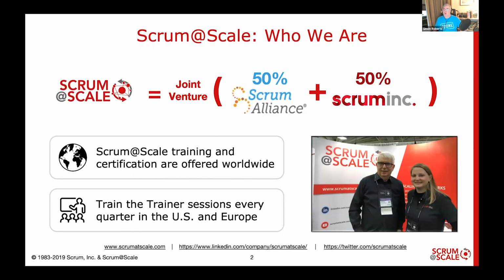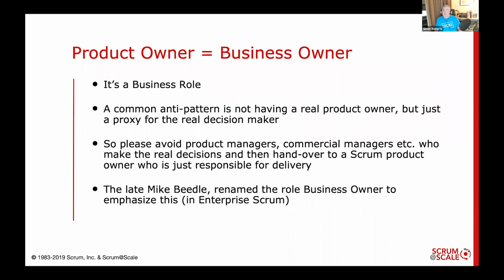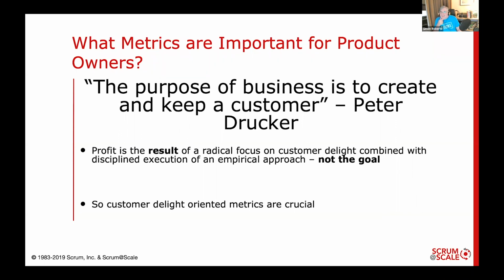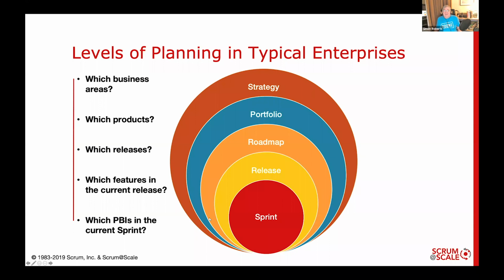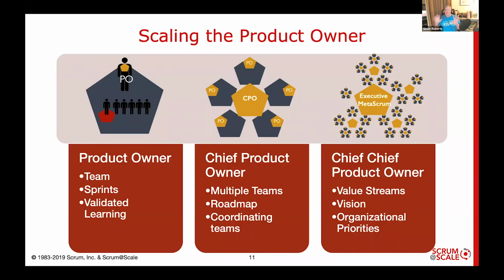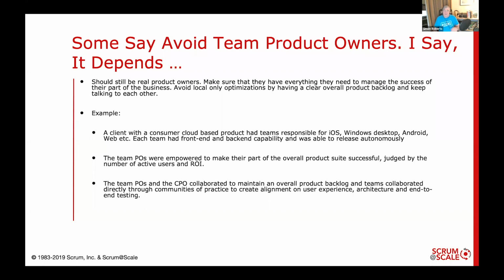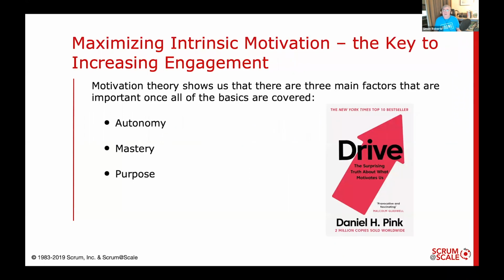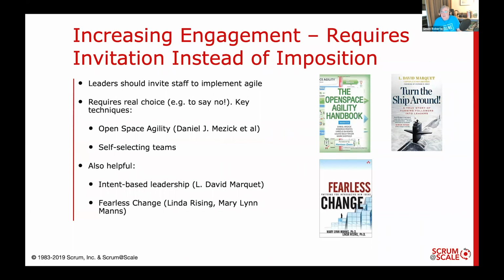Product Ownership at Scale with Scrum@Scale Trainer Simon Roberts